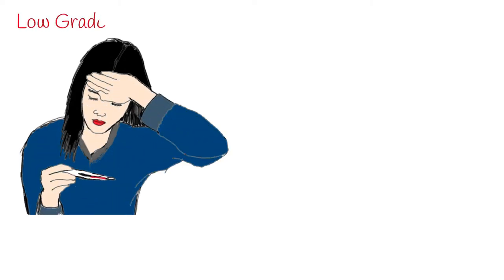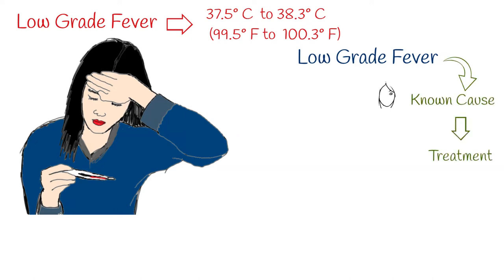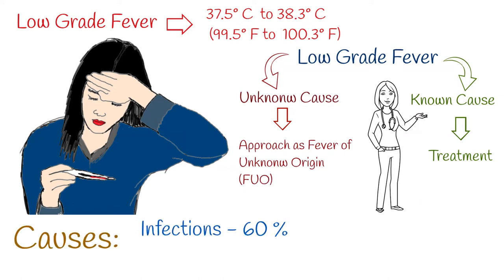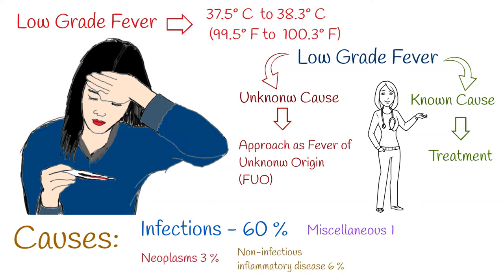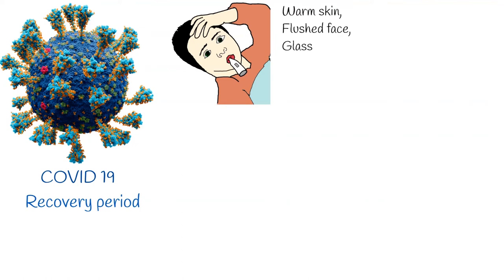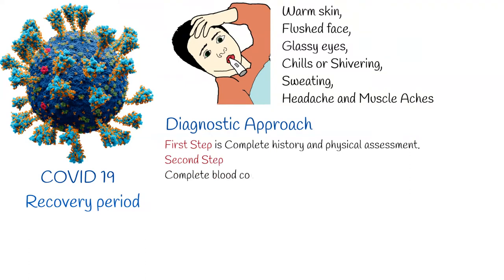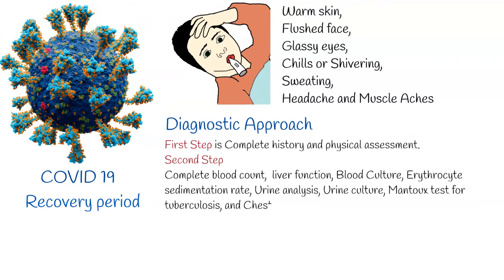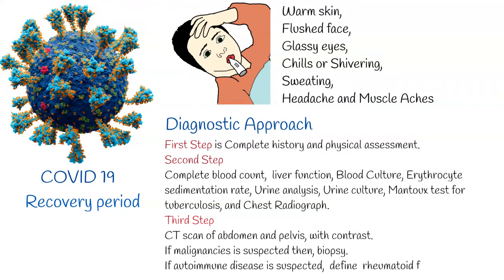Low Grade Fever - Causes and Diagnostic Approach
Low-grade fever (LGF) is defined as a body temperature between 37.5 degree Celsius  or (99.5° Fahrenheit) and 38.3 degree Celsius or  100.3°F Fahrenheit (38.3°C).
This temperature is below classical value reported for fever of unknow origin, but higher then normal temperature.
If low grade fever has  defined cause, then we treat underlying disease.
If we can not  define cause, then we act like in case of Fever of unknown origin.
In case of Low grade fever, main focus is on Infectious diseases.  Because  in almost  60 % of cases  it is caused by infections.
Only 3 % of cases are neoplasm and malignancy.  Around 6 % is non-infectious inflammatory disease.
18 % is miscellaneous causes.  And 12 % is undiagnosed.
Low grade fever also can be presented as atypical symptom of covid  19.
Especially on recovery period which is called convalescence. At this cases low grade fever can lasts for several days during convalescence period.
Low grade fever can have non specific signs and symptoms:
signs and Symptoms of Low-Grade Fever
Warm skin, A flushed face, Glassy eyes, Chills or Shivering, Sweating, Headache and Muscle Aches.

Diagnosis of fever of unknown origin:
First Step is Complete history and physical assessment.  if we can define cause we can follow our findings.
If We can not identify underlying cause, then do tests:
Complete blood count,  liver function, Blood Culture, Erythrocyte sedimentation rate, Urine analysis, Urine culture, Mantoux test for tuberculosis, and Chest Radiograph.
If we still can not identified underlying cause then,
CT scan of abdomen and pelvis, with contrast.
Then Think accordingly.
If malignancies is suspected then, biopsy,
If autoimmune disease is suspected,  define  rheumatoid factor, ANA.
PPD  or  Mantoux test should be done in all patients with  fever of unknown origin. Its inexpensive and less invasive test.  Which has high informative value.
By Alexey Solodovnikov (Idea, Producer, CG, Editor), Valeria Arkhipova (Scientific Сonsultant) - Own work. Scientific consultants:Nikitin N.A., Doctor of Biological Sciences, Department of Virology, Faculty of Biology, Lomonosov Moscow State University.Borisevich S.S. Candidate of Chemical Sciences, Specialist in Molecular Modeling of Viral Surface Proteins, Senior Researcher, Laboratory of Chemical Physics, Ufa Institute of Chemistry RASArkhipova V.I., specialization in Fundamental and Applied chemistry, senior engineer, RNA Chemistry Laboratory, Institute of chemical biology and fundamental medicine SB RAS, CC BY-SA 4.0,